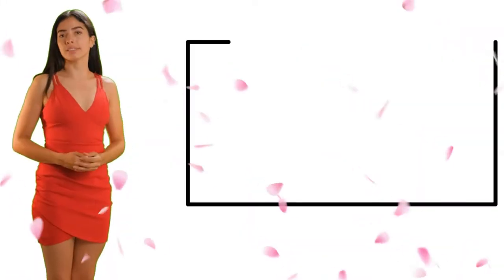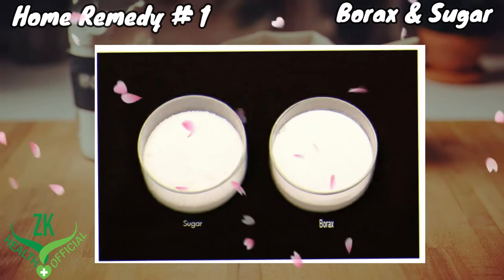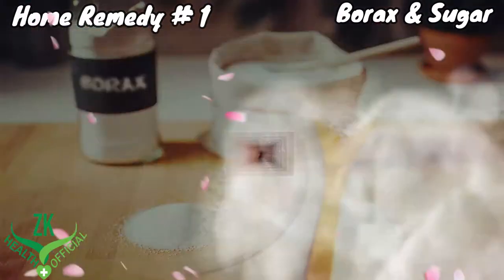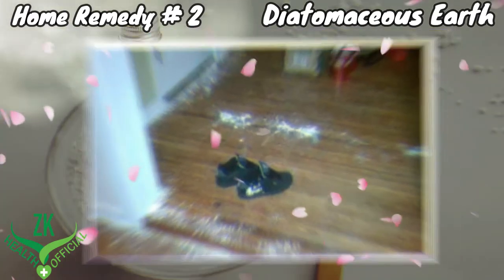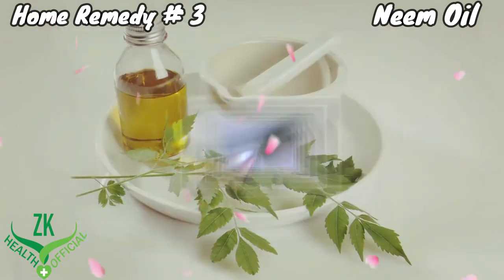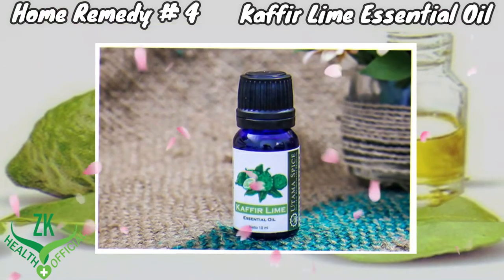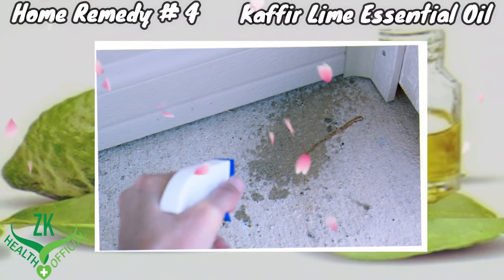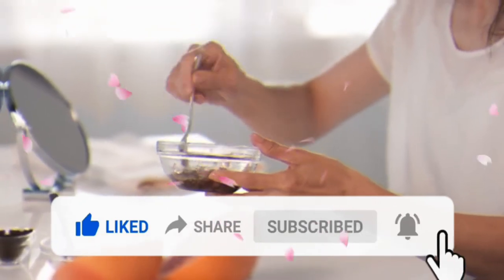How to Get Rid of Cockroaches Naturally | Home Remedies for Roaches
Hi Everyone! Today we will discuss how to get rid of cockroaches. Here are some special home remedies for roaches. So apply these remedies to eliminate cockroaches from your home. These remedies are very effectively to get rid of roaches naturally.

Cockroaches are one of the most common household pests in the world. They are mostly attracted to your home in search of food and water. These tiny creatures are not only ugly to look at, but also harmful to your health. They act as carriers of different germs and bacteria which cause diseases.

Here are some special home remedies to get rid of cockroaches at home.

Borax and Sugar

Borax is a good option to try at home to control the growth of cockroaches and prevent the insects from entering your premises. Mix three parts of borax and one part of sugar. Put this mixture along places where you usually see the roaches at night. The next morning, you will see many dead roaches, which you need to discard. Try this remedy to eliminate roaches from your home.

Diatomaceous Earth

Diatomaceous earth is another nontoxic alternative to get rid of roaches. Lightly dust food grade diatomaceous earth on suspected areas. Repeat once daily until all the roaches are gone.

Neem Oil

Neem oil or powder contains highly volatile components that act as insect deterrents. Put 1 tablespoon of neem oil in a regular-sized spray bottle and fill it with water. Spray the solution in the affected areas at night. Repeat as needed. Another option is to sprinkle neem powder around the affected areas before going to bed. Repeat as needed to get rid of roaches in cabinet.

Kaffir Lime Essential Oil

Kaffir lime essential oil works as an effective natural repellent for roaches. Add 8 to 10 drops of kaffir essential oil to 2 cups of water. Pour the solution in a spray bottle. Spray the solution in areas where you notice roaches at night. Pour the remaining solution around drains and sinks. Repeat as needed for several days to get rid of cockroaches in kitchen.

These remedies are very effective to get rid of cockroaches. So apply these remedies as per said direction to stop cockroaches at home.